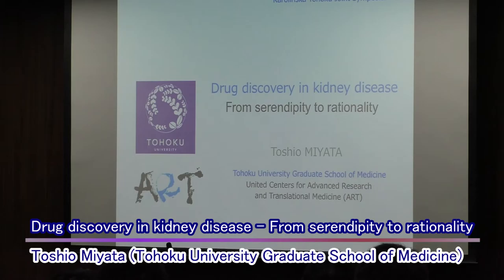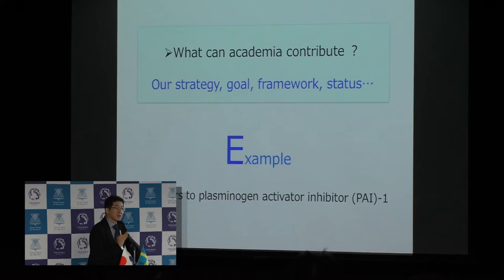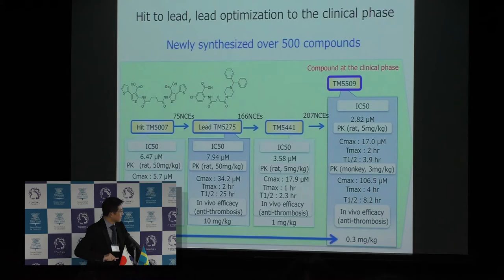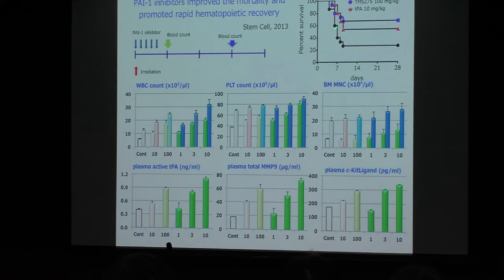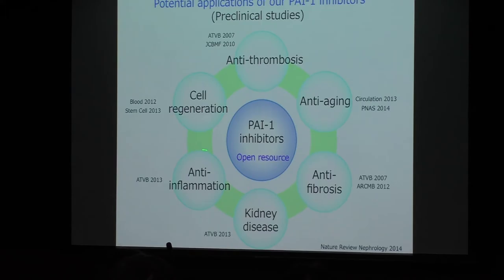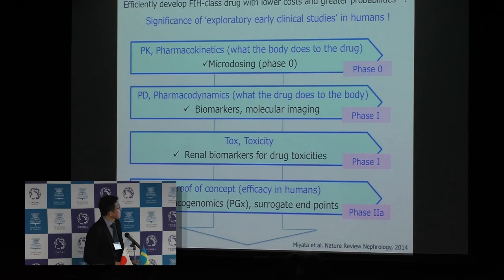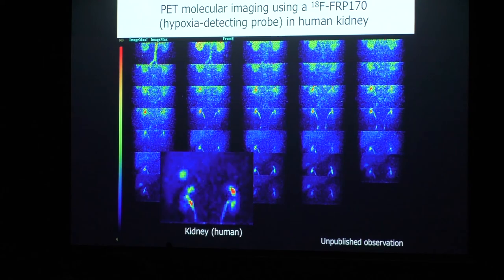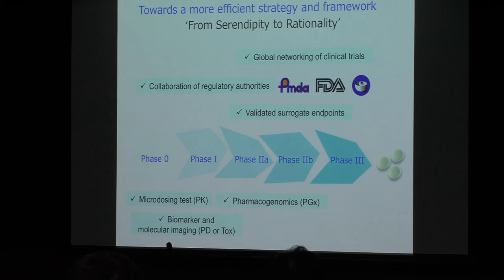Drug discovery in kidney disease - From serendipity to rationality - Toshio Miyata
Prof. Toshio Miyata from Tohoku University gave a talk entitled "Drug discovery in kidney disease - From serendipity to rationality" at Karolinska-Tohoku Joint Symposium on Medical Sciences of the Tohoku Forum for Creativity, Tohoku University.

A Health Informatics Infrastructure for a New Era (2014TMM) "Karolinska-Tohoku Joint Symposium on Medical Sciences" -- November 8 - 9, 2014 @ Tohoku University